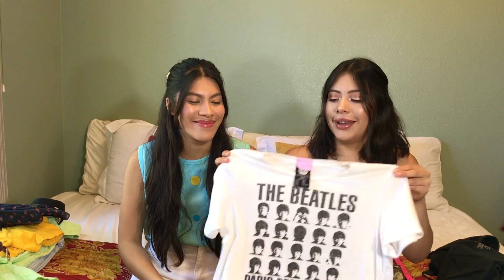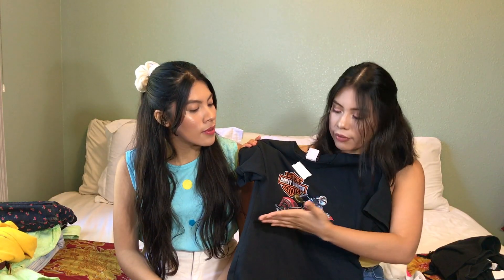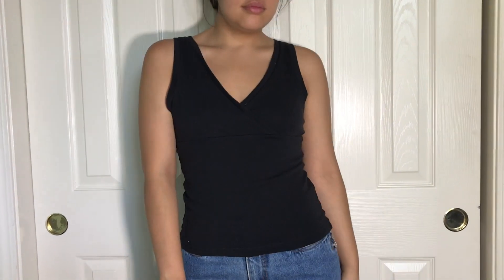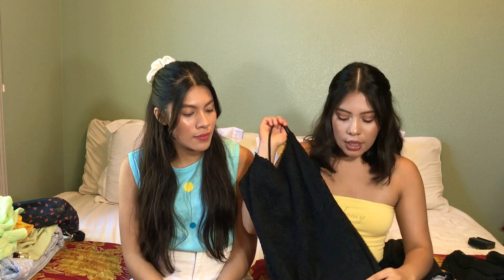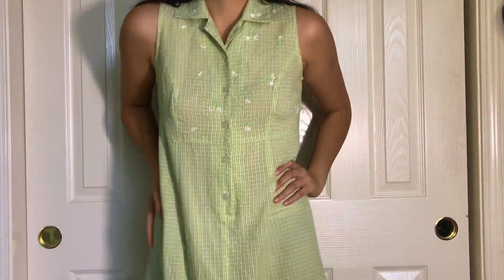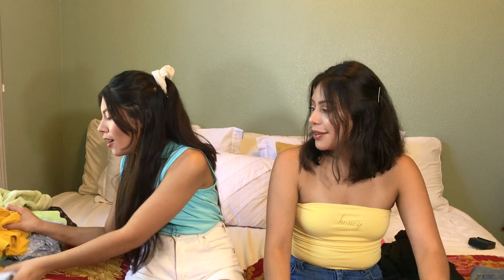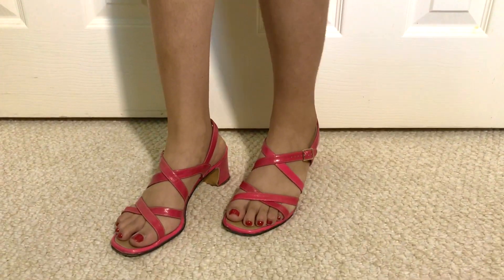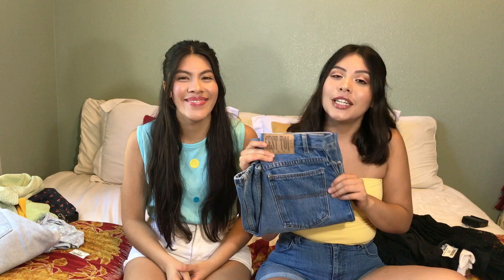BACK TO SCHOOL THRIFT HAUL 2018 // THEPICAZOSISTERS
BACK TO SCHOOL SO YOU KNOW WHAT THAT MEANS?? BACK TO SCHOOL SHOPPING!! To save money its great to check out your local thrift stores, and they're also great places to find unique pieces (:
We really hope you guys enjoy the video let us know which piece is your favorite in the comments below!